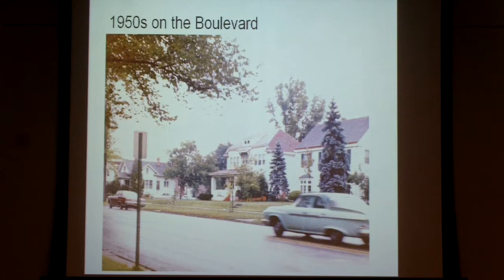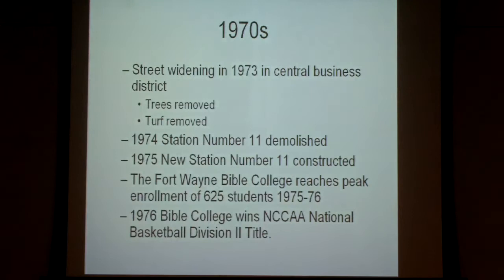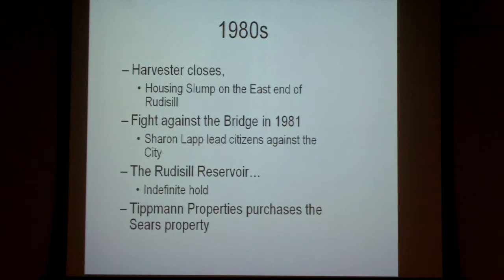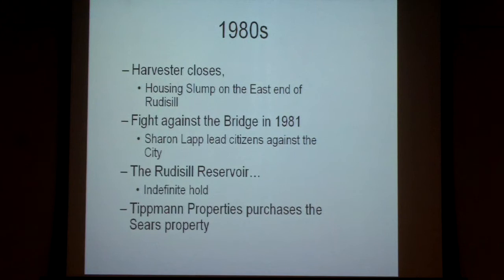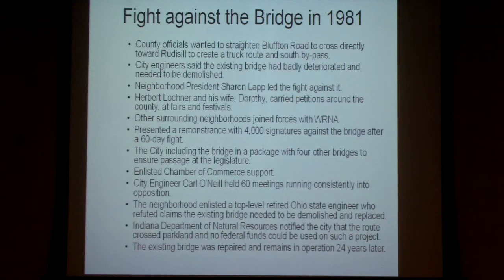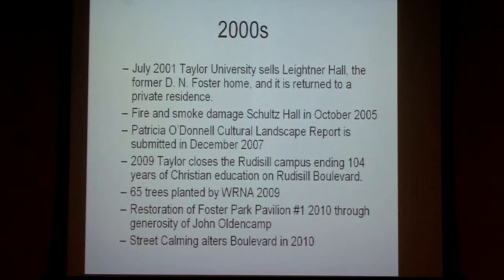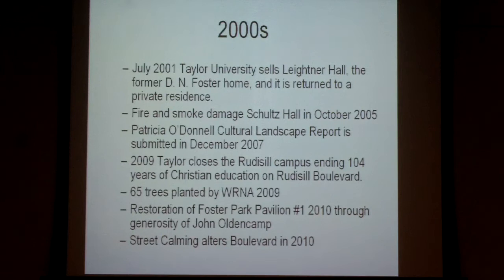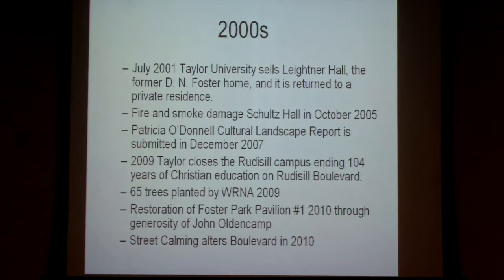2010/11/14: Jim Sack on Rudisill Boulevard, segment 4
Jim Sack delivered a lecture on "the landscape history of Rudisill Boulevard."  Rudisill Boulevard is located in Fort Wayne, Indiana.    The lecture is part of the 2010 Friends of the Park's public lecture series.

Rudisill Boulevard has long been one of the grand corridors in Fort Wayne extending from Foster Park at its western terminus to McMillen Park to the east. A part of the historic Park and Boulevard System designed by nationally celebrated city planner and landscape architect George E. Kessler, Fort Wayne residents continue to value the beautiful mansions, residential neighborhoods, tree allée plantings and the bustling commercial district along Rudisill Boulevard.

Jim Sack, resident of Rudisill Boulevard, one of the founders of Germanfest, the German Heritage Society and the Gera-Fort Wayne Sister City relationship, will share his vast knowledge of the landscape history of Rudisill Boulevard, highlighting the contribution of German planning pioneer George E. Kessler.